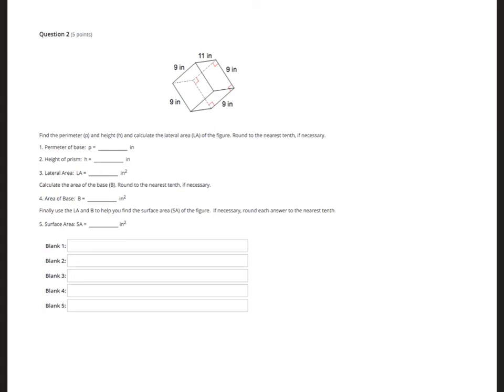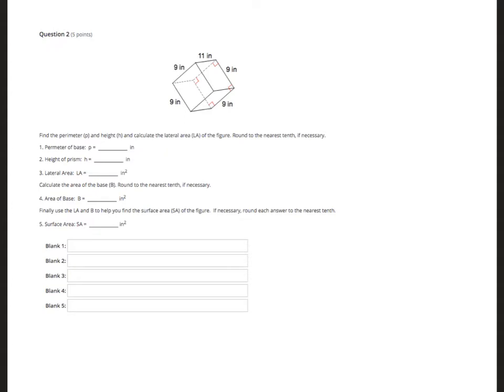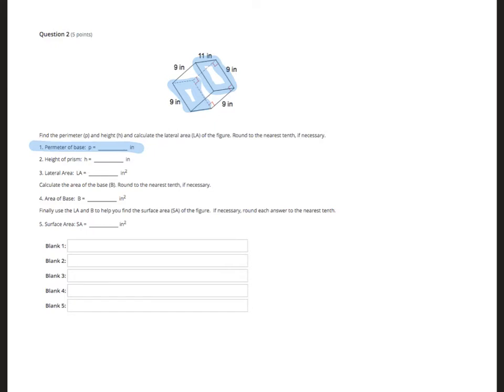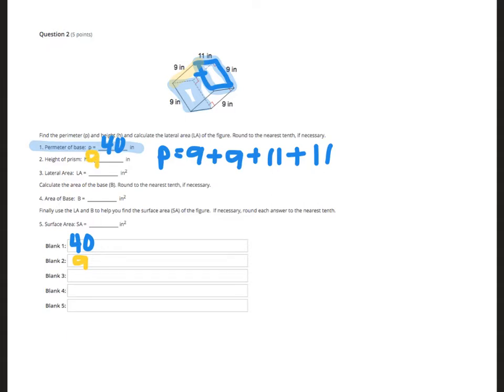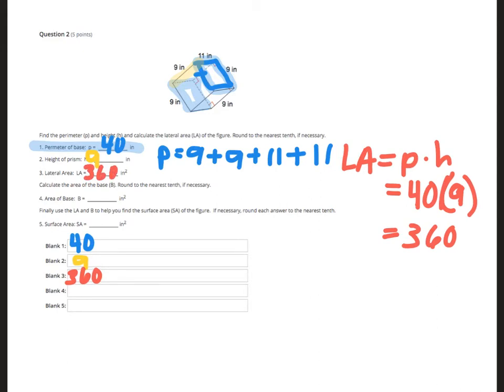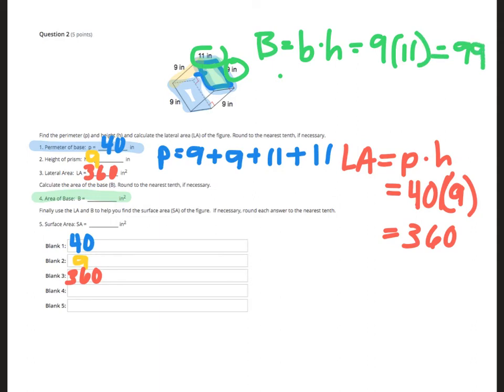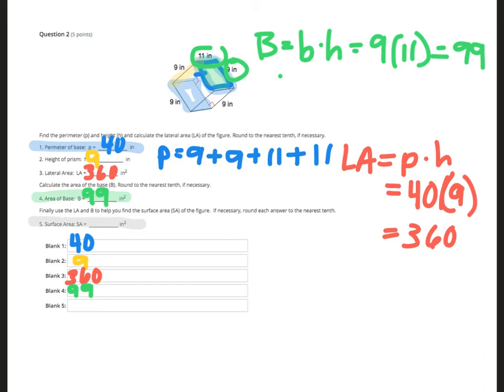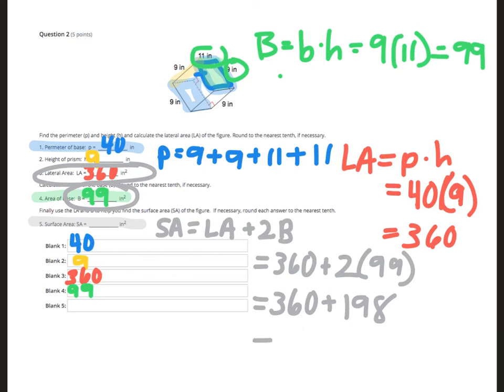#2 - 10.2 - 10.3 QZ Review